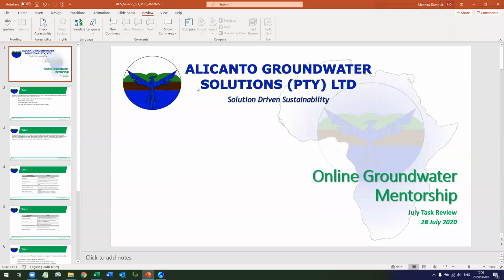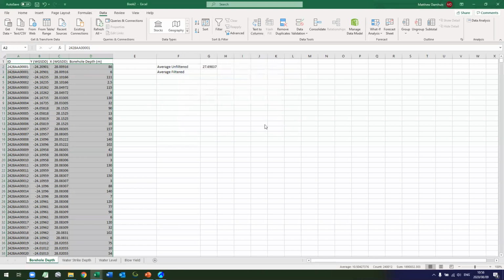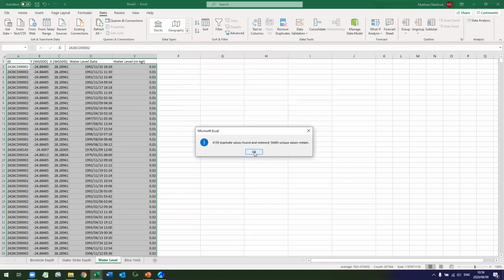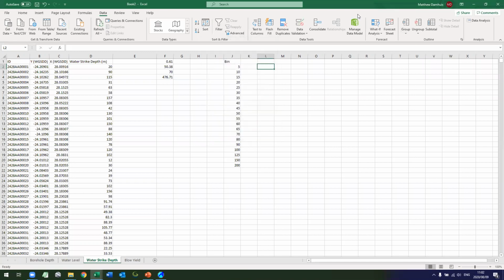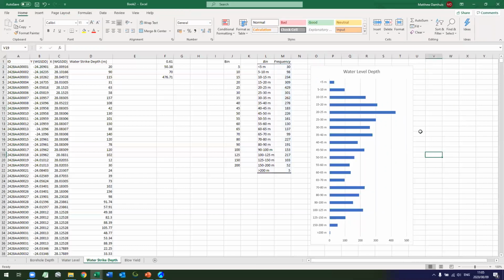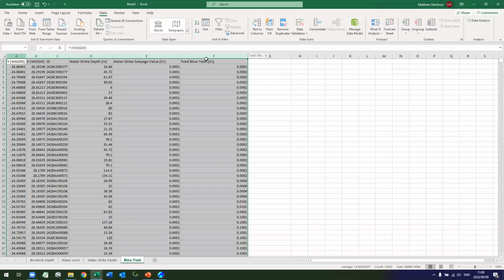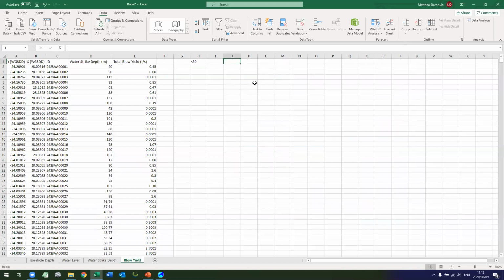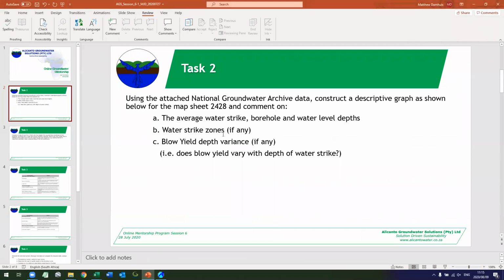Online Groundwater Mentorship Task (July 2020) - Task 2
As part of the ongoing Online Groundwater Mentorship Program we asked participants to do four tasks in July 2020 to apply what we had covered in the sessions up to that point. This video goes through Task 2 which asked:
"Using the attached National Groundwater Archive data, construct a descriptive graph as shown below for the map sheet 2428 and comment on:
 a. The average water strike, borehole and water level depths
 b. Water strike zones (if any)
 c. Blow Yield depth variance (if any)
    (i.e. does blow yield vary with depth of water strike?)"